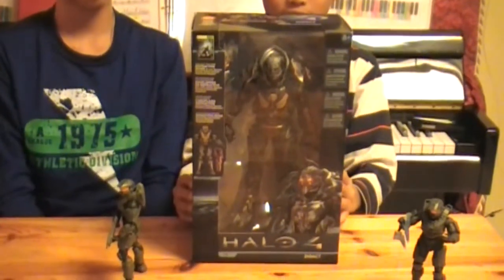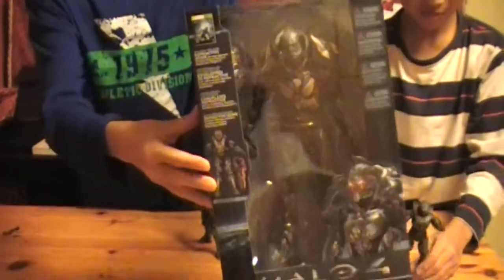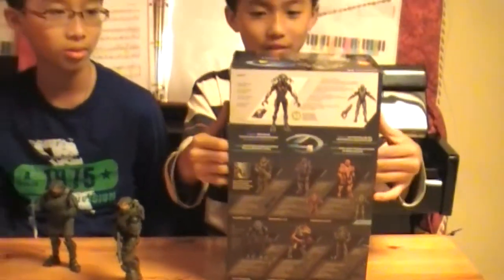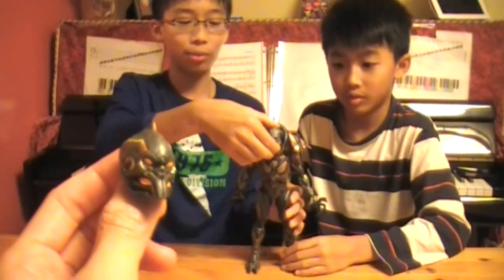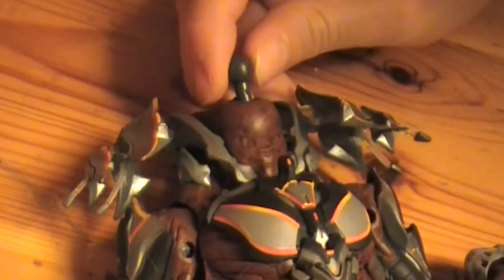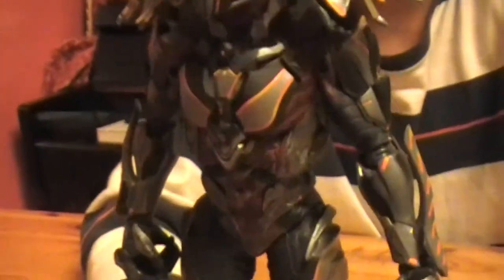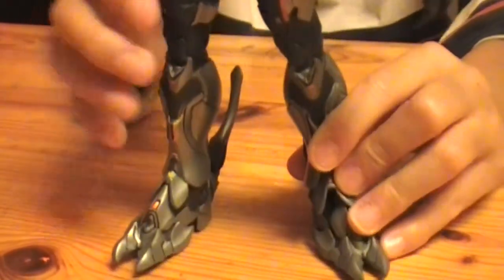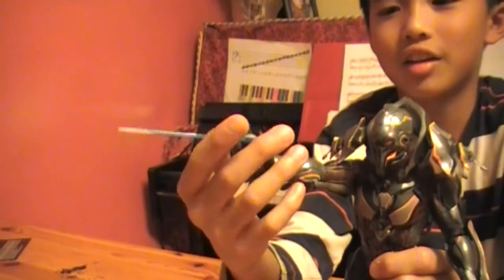Halo 4 Didact Toy Review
We are here to show you a toy that we just bought - Halo 4 Didact.  It has amazing details and we highly recommend it if you are a big Halo fan.